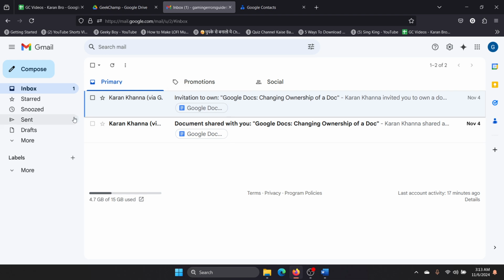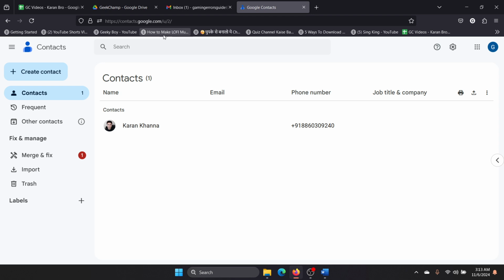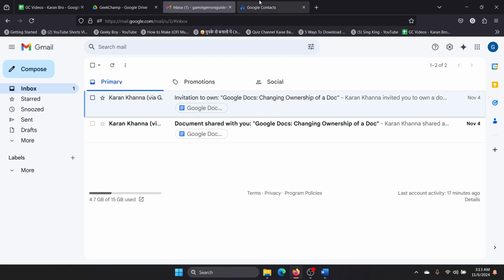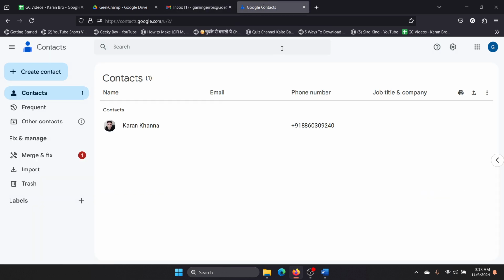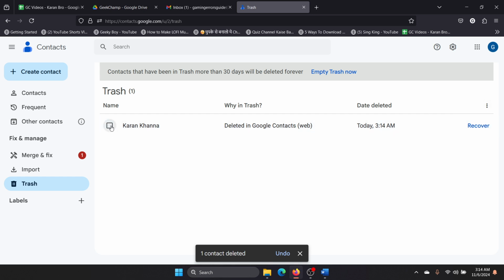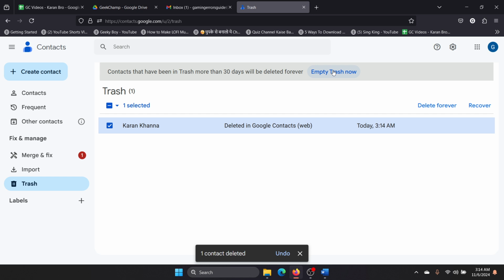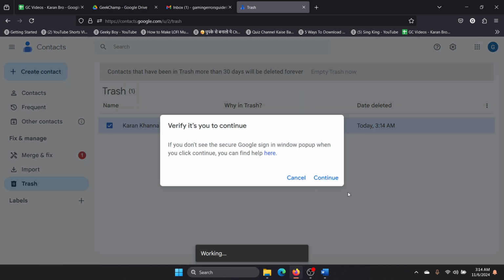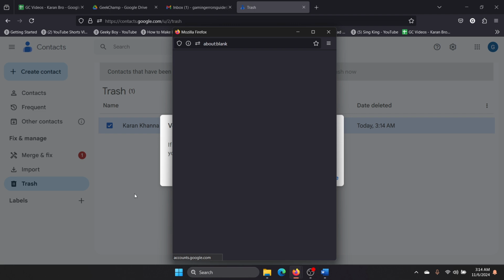How To Delete Contacts in Gmail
Video Title: How To Delete Contacts in Gmail

If you wish to delete Contacts in Gmail, then please watch this video.